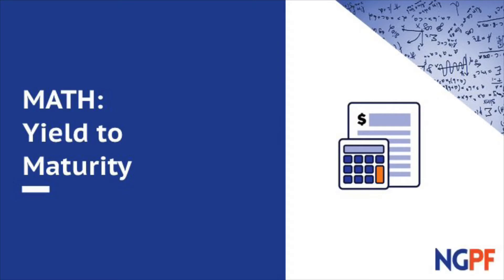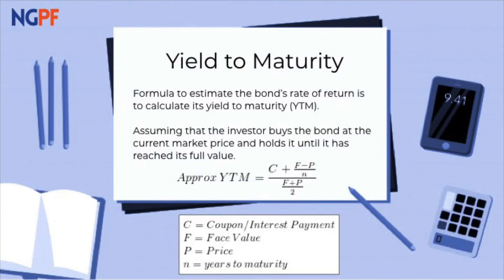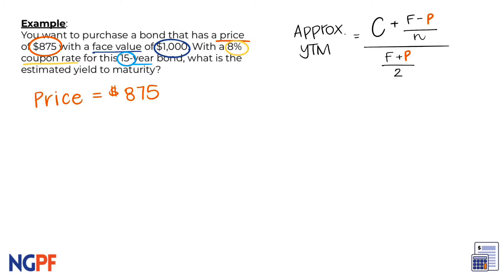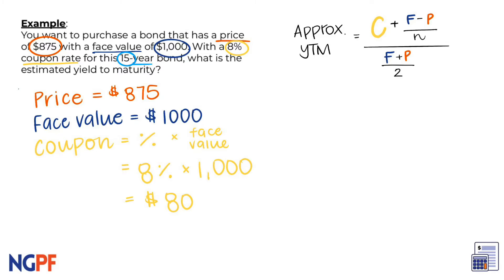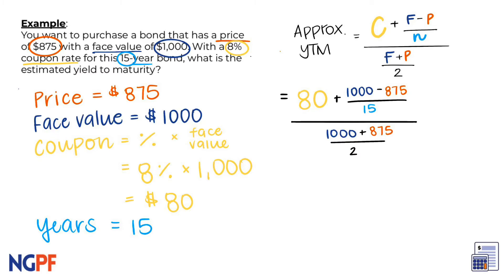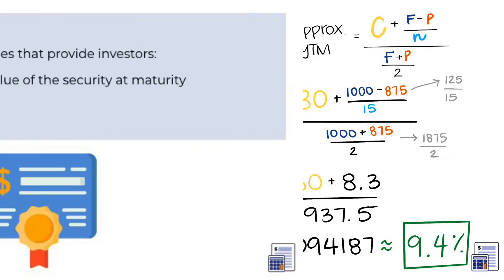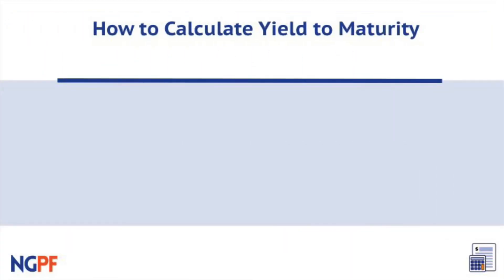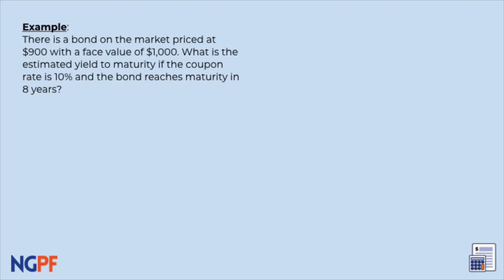MATH: Yield to Maturity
Learn how to estimate the returns you can earn on a bond while practicing order of operations and writing equations from word problems. To explore the full lesson plan, check out NGPF’s free math collection